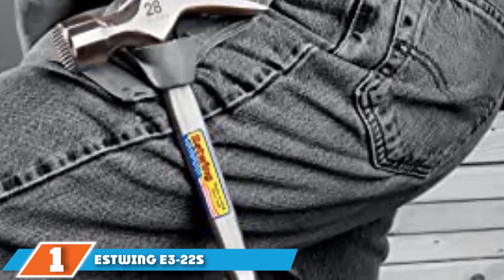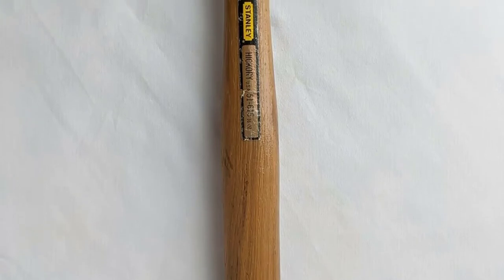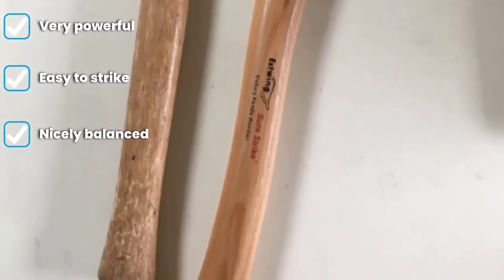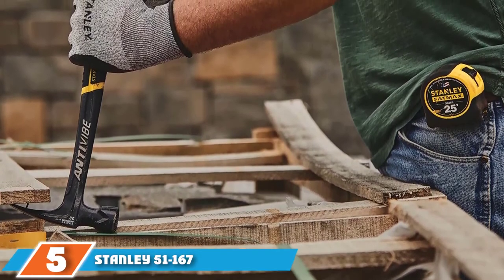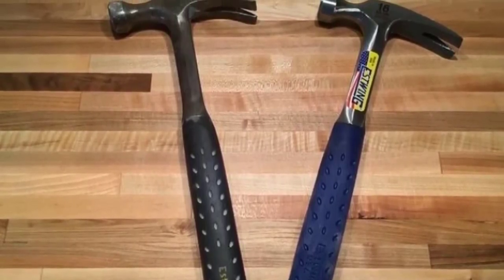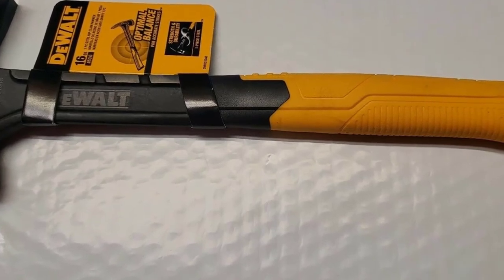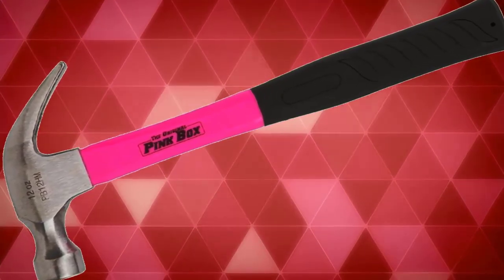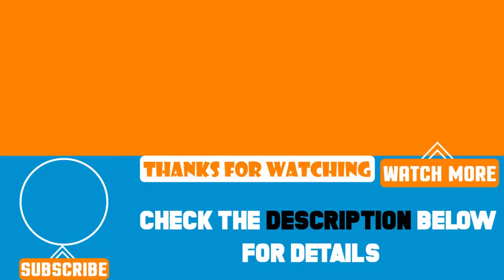Top 10 Best Framing Hammers Review in 2024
Best Framing Hammers featured in this video:

1. Estwing E3-22S Framing Hammer 22 oz
2. Stanley 51-403 Framing Hammer
3. Estwing MRW25LM Framing Hammer
4. DeWalt DWHT51064 22 Oz. Framing Hammer
5. Stanley 51-167 Framing Hammer
6. Estwing E3-16S Hammer 16Oz
7. DeWalt Dwht51048 Claw Hammer
8. Overpeak 22 Ounce Claw Hammer
9. The Pink Box PB12HM 12-Ounce Claw Hammer
Dalluge 7180 16 Ounce Titanium Hammer

 To narrow down your searching effort, we have researched the market on Framing Hammers. We already spent hours analyzing these top 5 Framing Hammers to ensure you're worth buying. They all come with excellent features with a great price range.

This video on the Framing Hammers reviews in 2024 will add value for the money. So keep watching till the end and select the suited one for you.